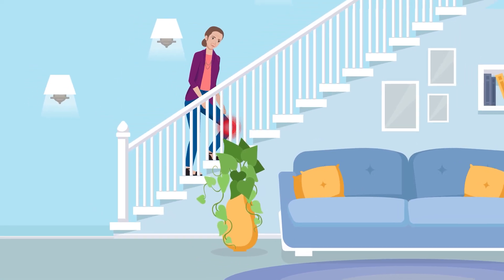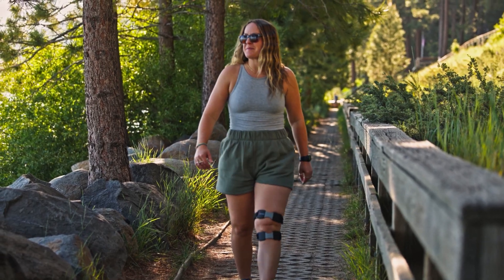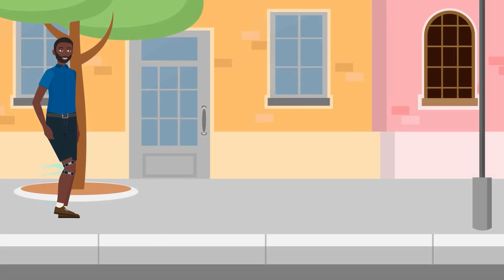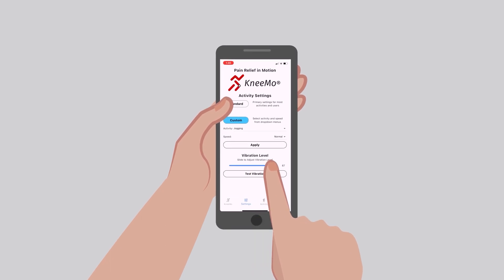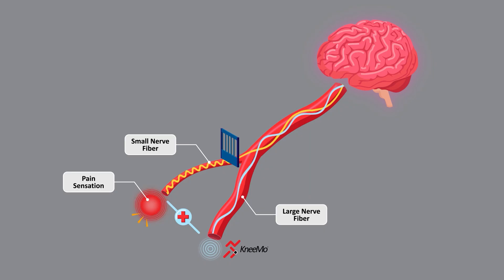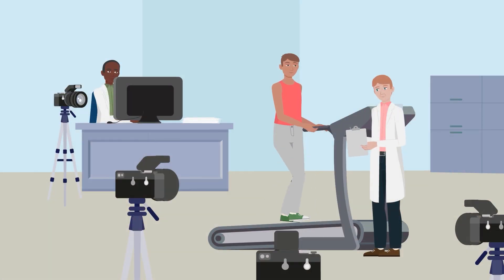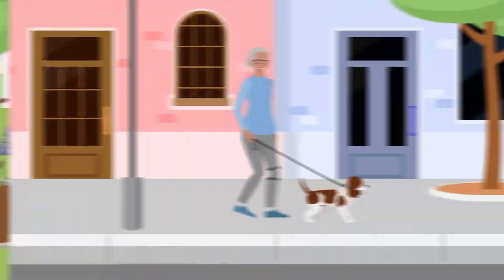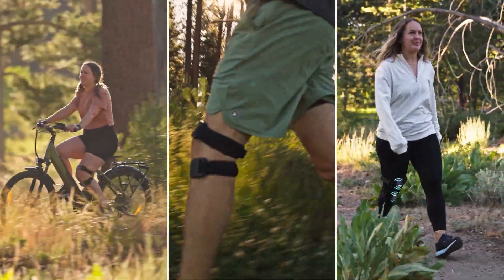How Does KneeMo®’s Smart Vibration Relieve Knee Pain During Movement?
Millions struggle with knee pain that limits movement. KneeMo® uses smart, motion-sensing technology to deliver intermittent vibration timed to each wearer’s unique movement patterns, relieving pain and improving muscle function.

 Based on Gate Control Theory, KneeMo® stimulates nerves with vibration to naturally block pain signals while you move, enhancing mobility and comfort. Clinically proven to reduce pain and enhance movement during activities of daily living, KneeMo® combines science and innovation to support better movement.

Science Animated
  / sci_ani
  / scianimation